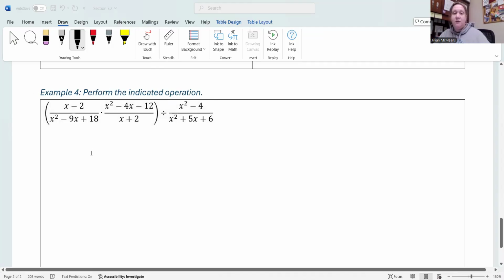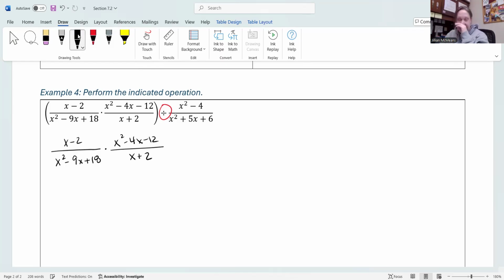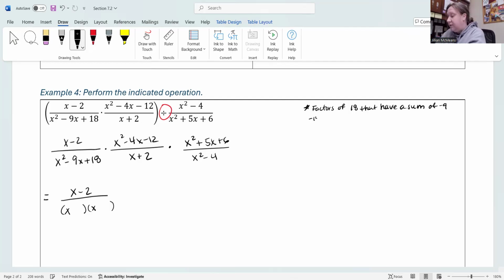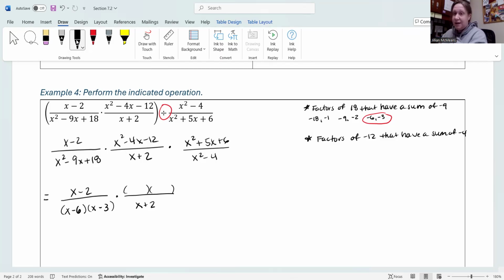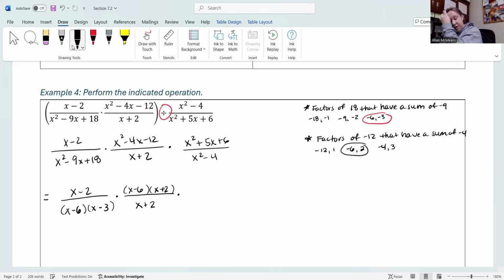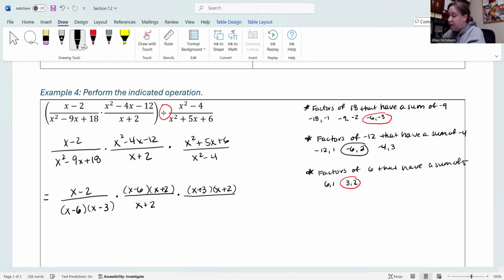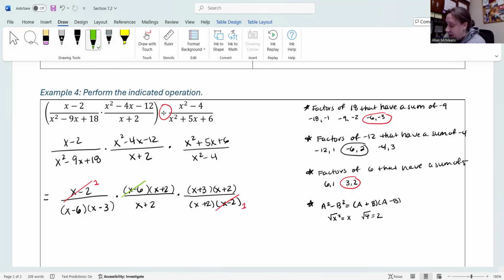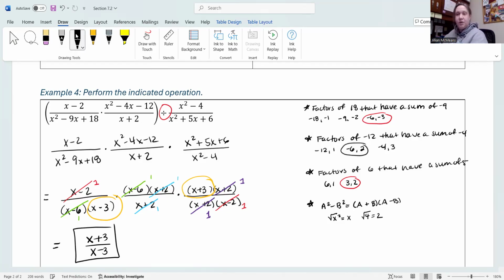M35 Section 7.2 Topic 3, part 2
Mixed Multiplication and Division of Rational Expressions